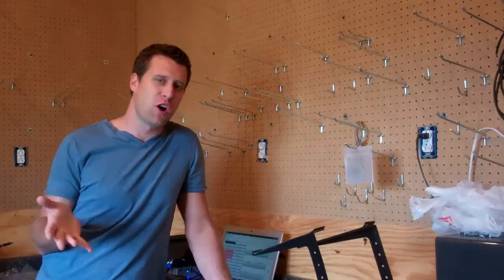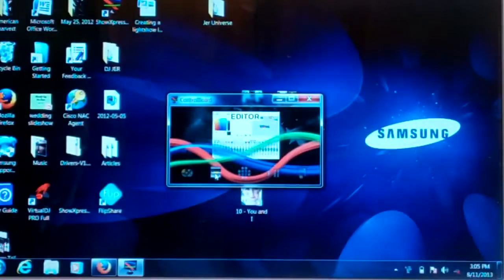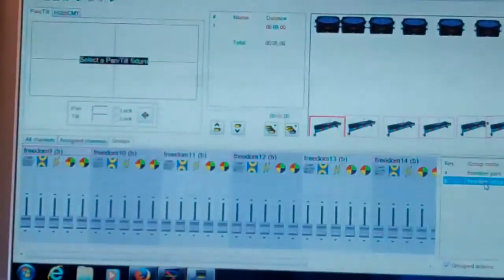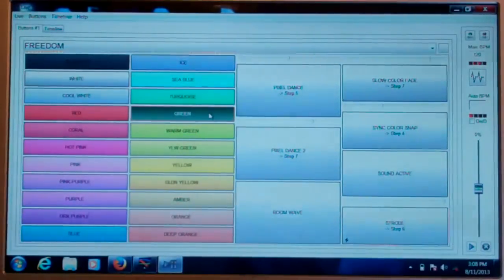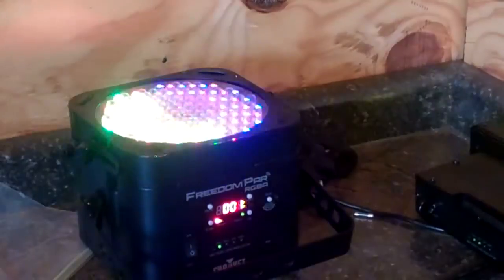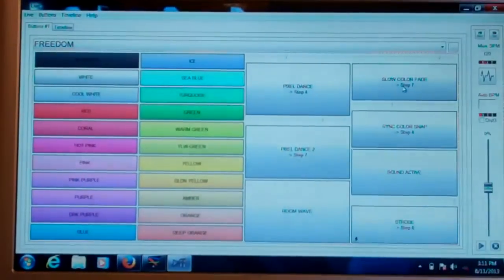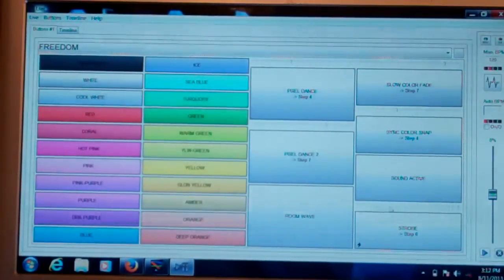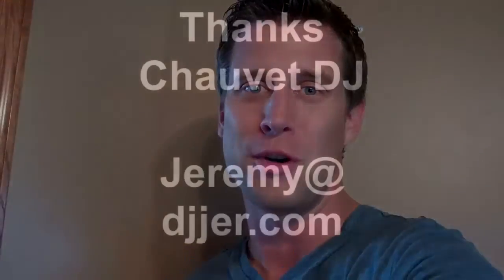FREE Chauvet DJ Freedom using ShowXPress Program Tutorial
After downloading and importing the light show in to ShowXpress for the Chauvet DJ Freedom Series, this tutorial will walk you through the functions and setup process to make your amazing light show work. Enjoy! DJ Jer